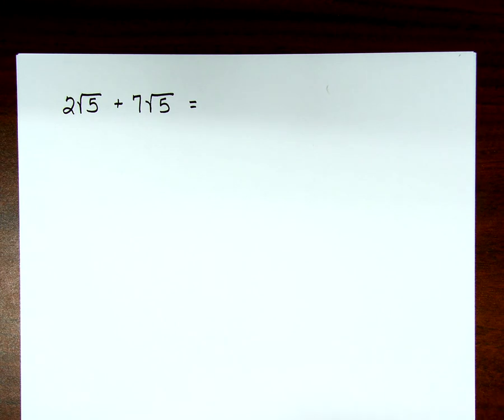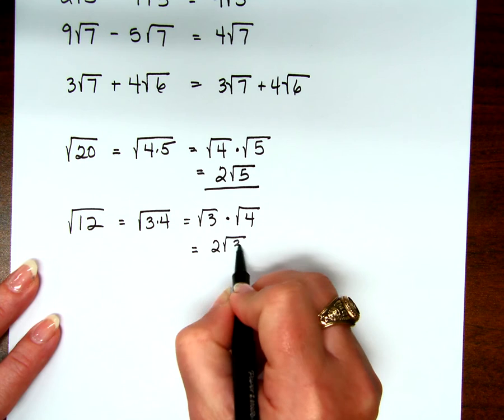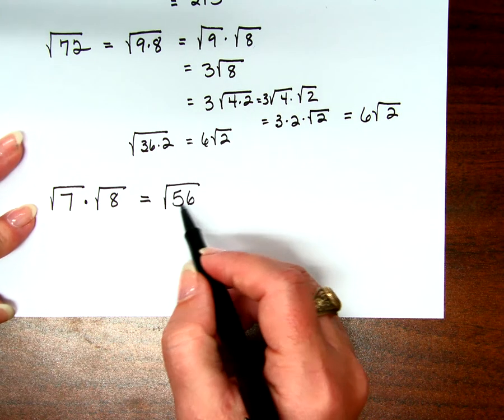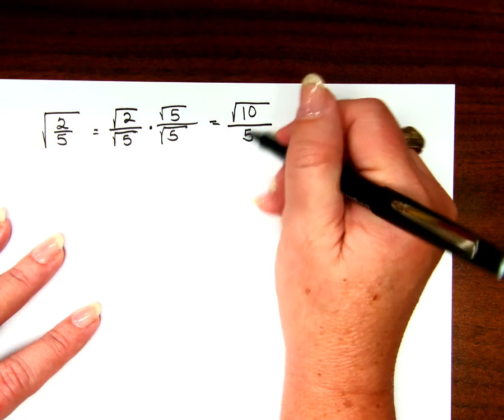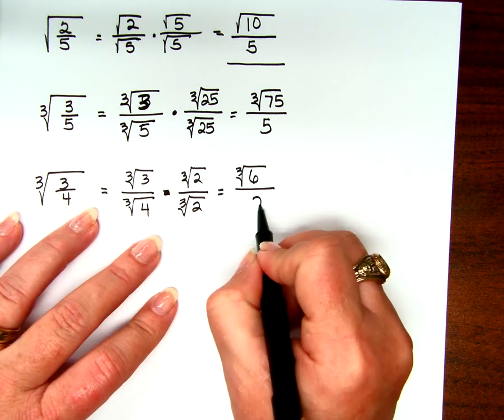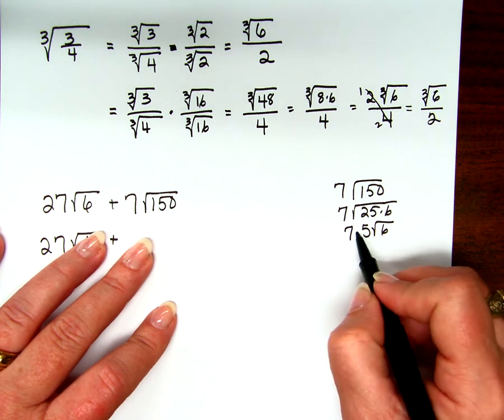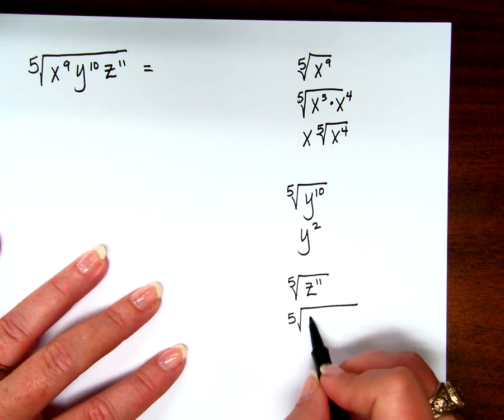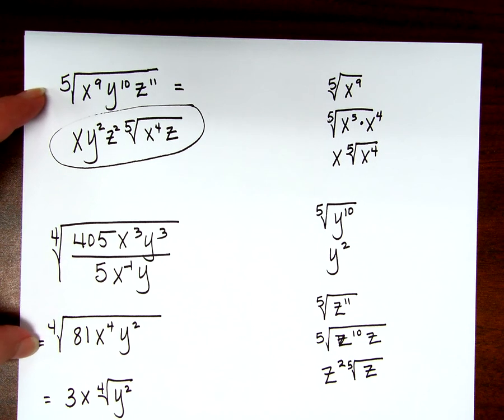simplifying radicals 20 21